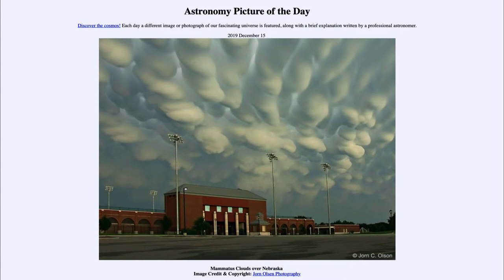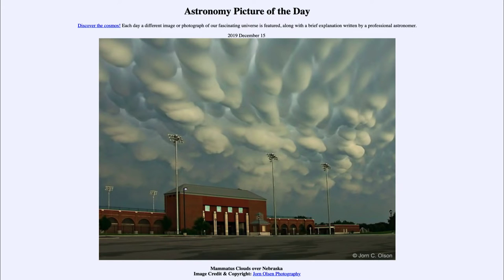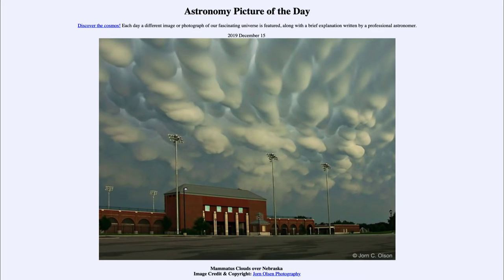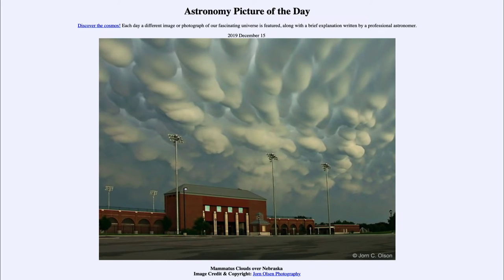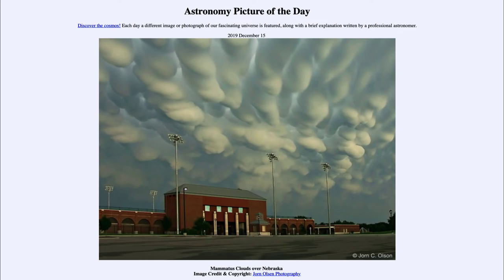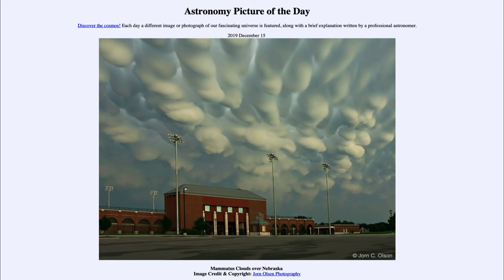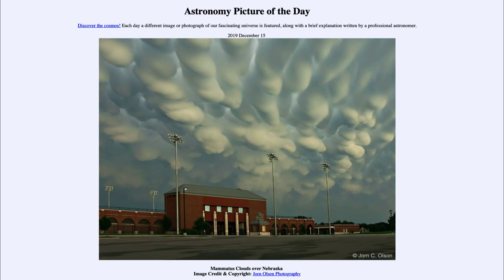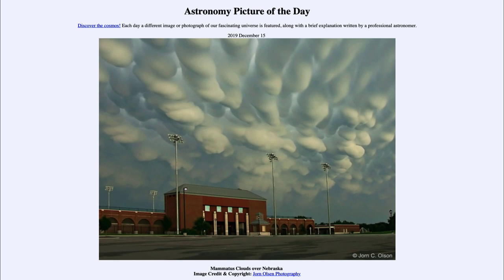2019 December 15 - Mammatus Clouds Over Nebraska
In today's image, we see type of cloud known as a Mammatus cloud. These are believer to form, often around the turbulent air of thunderstorms. They occur when there are larger water droplets that take more energy to evaporate and dissipate than smaller droplets would. They give very nice views, especially when illuminated by sunlight from a side angle.